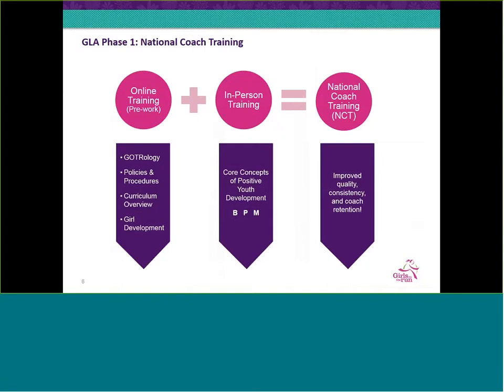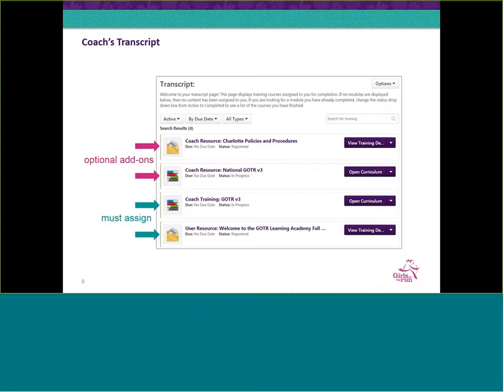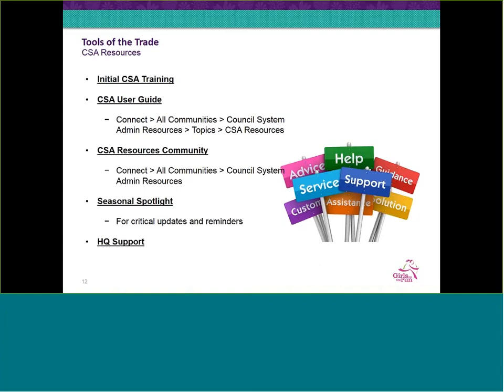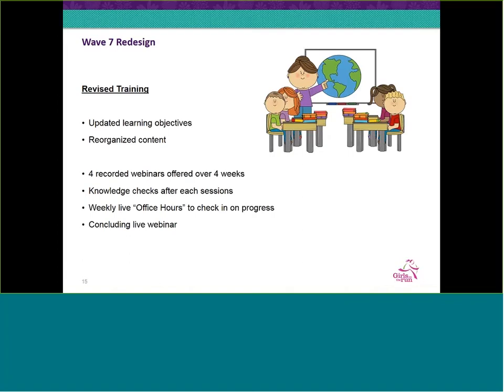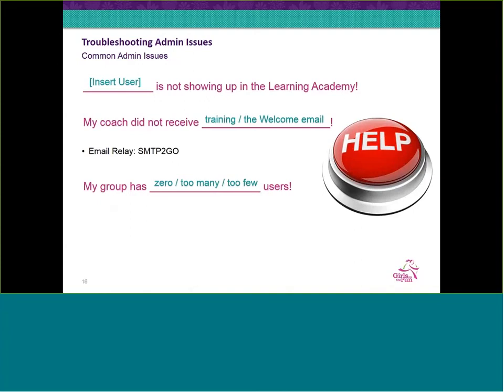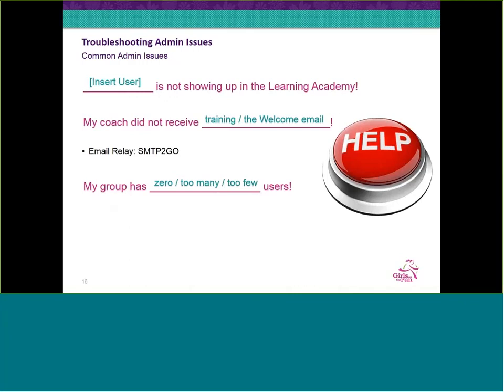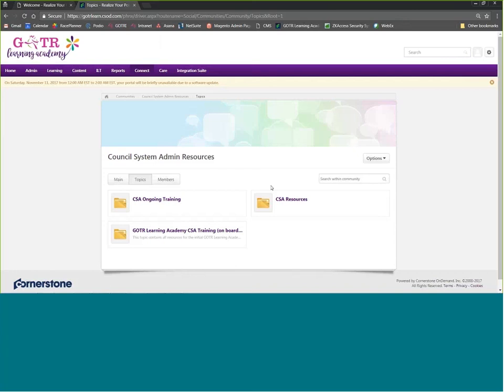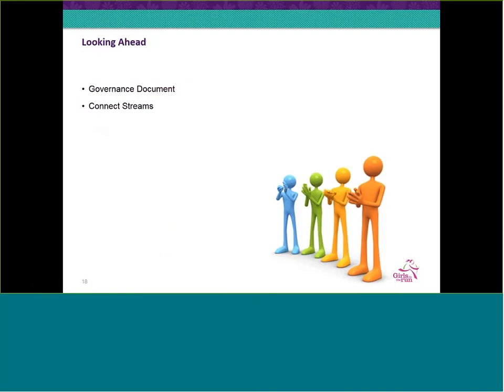IG Meeting of the Minds #3 Providing End User Support